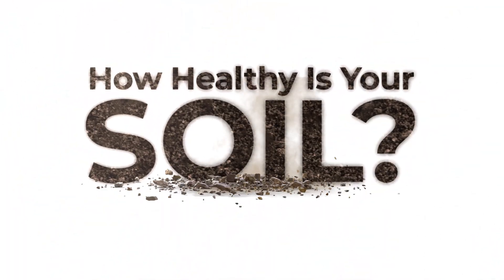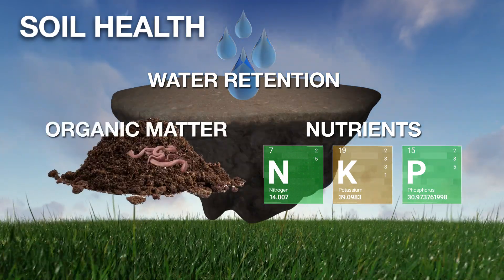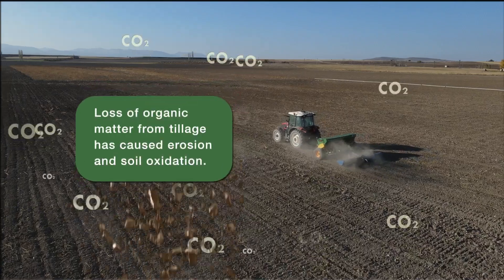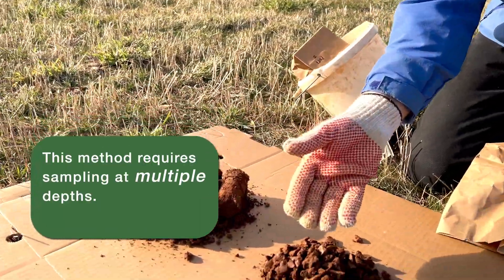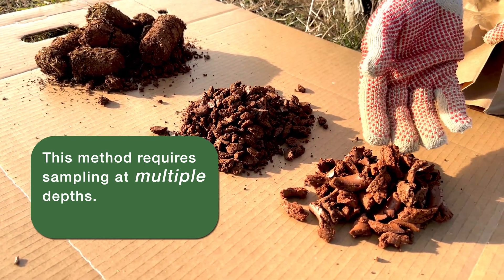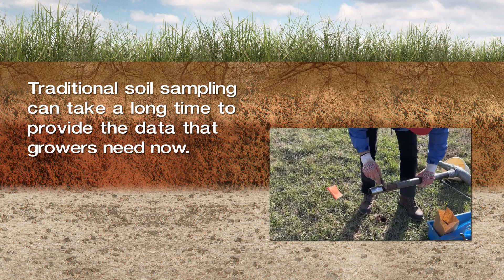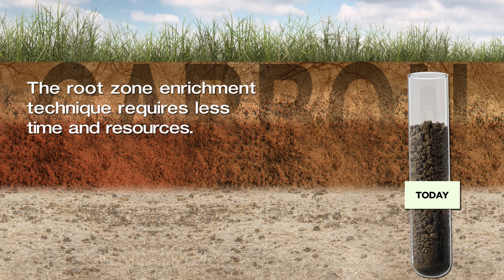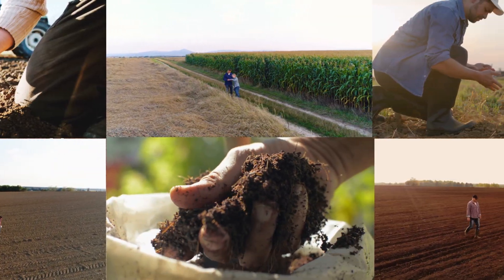How Healthy Is Your Soil?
To grow healthy crops for food and fiber, it's critical to have healthy soil. However, determining the health of soil can sometimes be a drawn-out process requiring time and labor that are not always readily available. An ARS scientist from Raleigh NC developed a solution to speed up the process of determining soil health by using a mathematical calculation based on multiple sampling depths. Instead of sampling multiple times over 5 or 10-year intervals, farm consultants and scientists can sample once at multiple depths and apply a calculation to soil test results of organic carbon to determine soil health. This saves time and manpower, providing crucial data that growers need now to make determinations about the needs of their crops and fields.